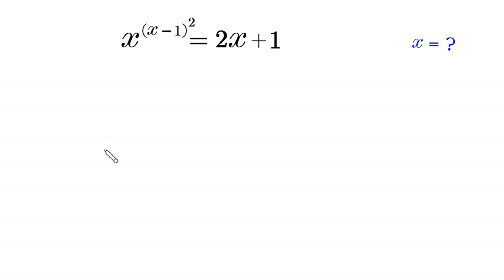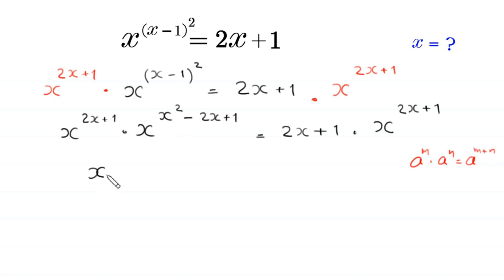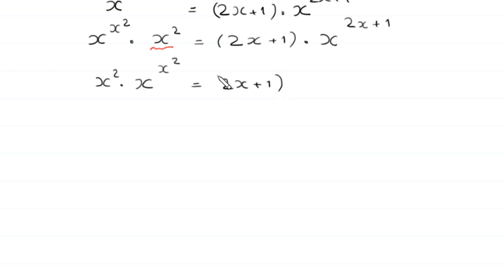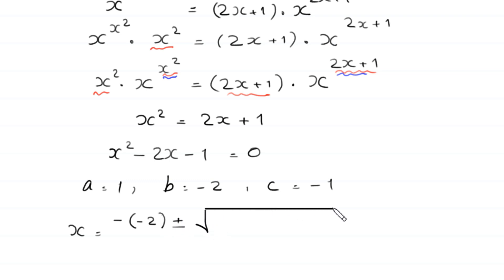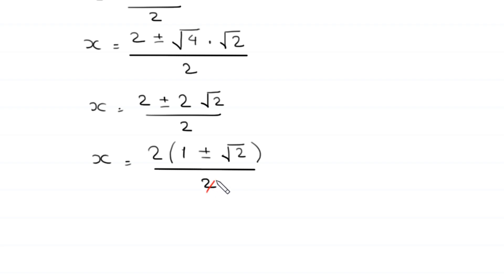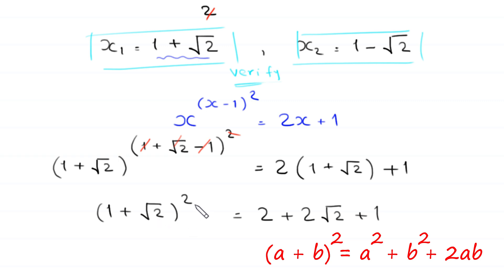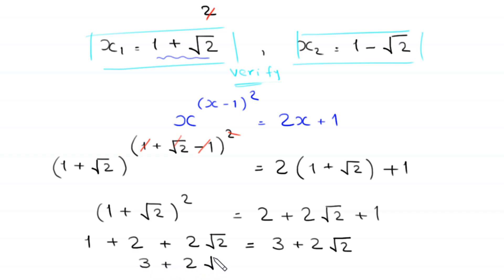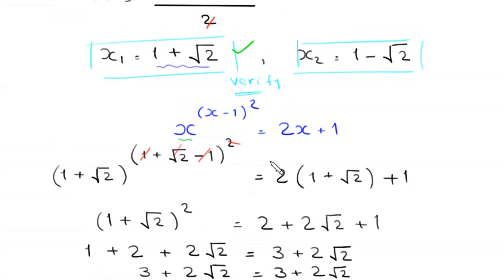Can you solve this ? | Math Olympiad | Find x = ?